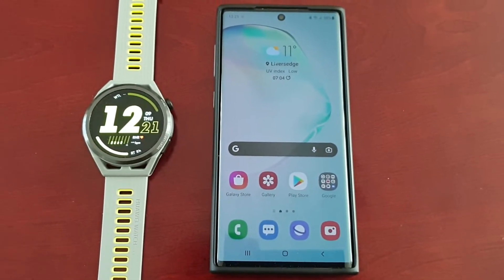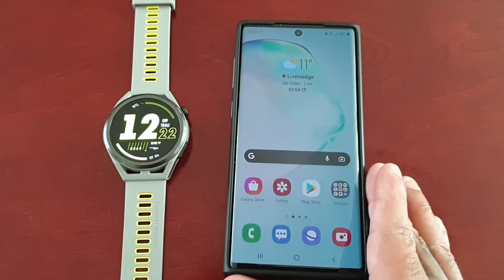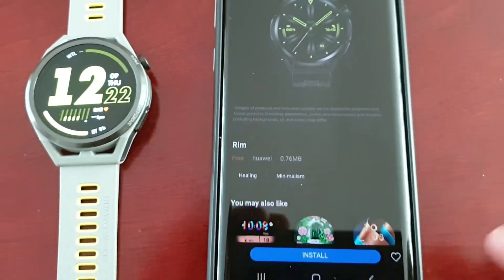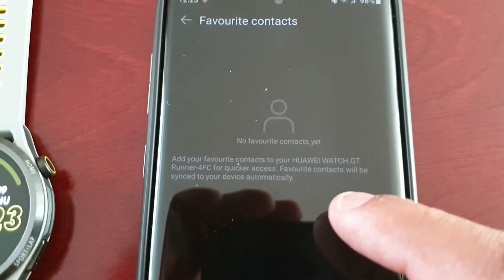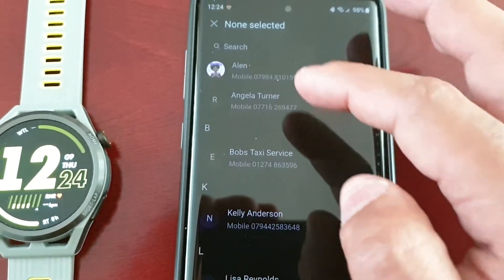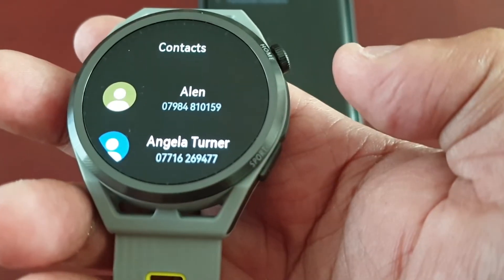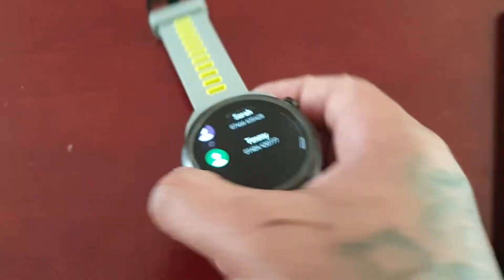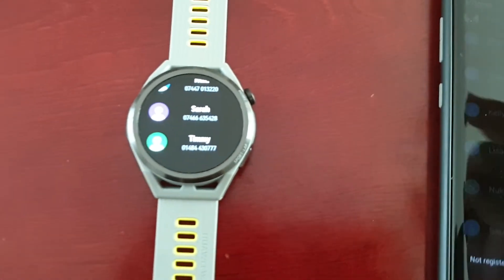Huawei Watch GT Runner How to ADD Contacts to the watch so that you can Make & Receive Phone Calls